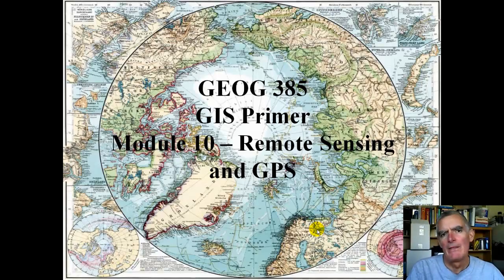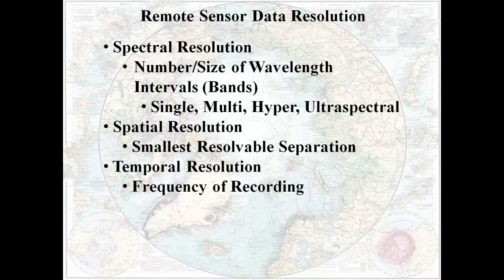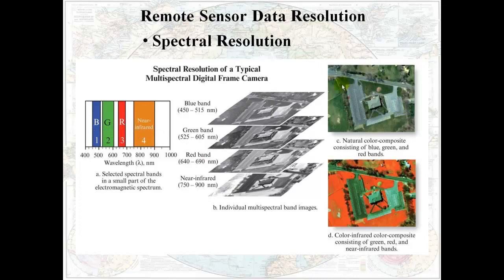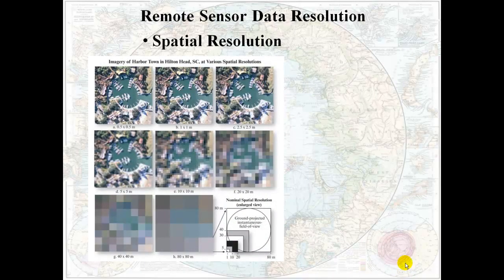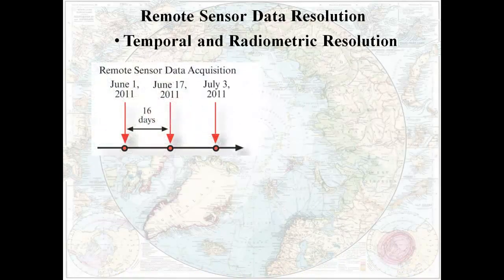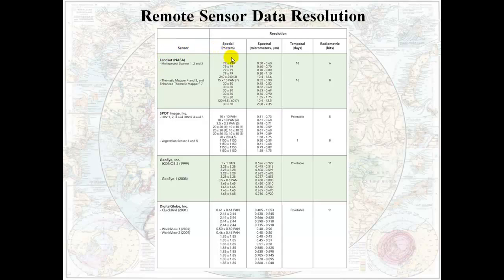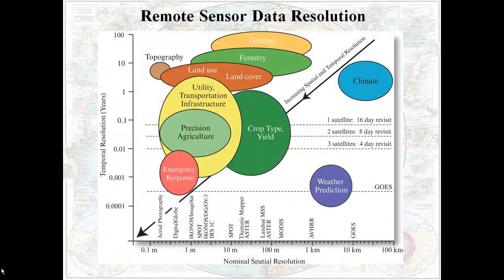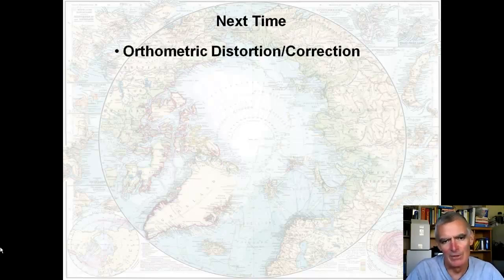Geog 385 Module 10 Video 2